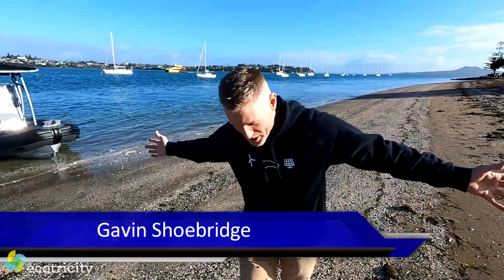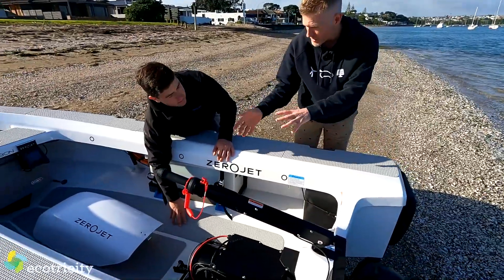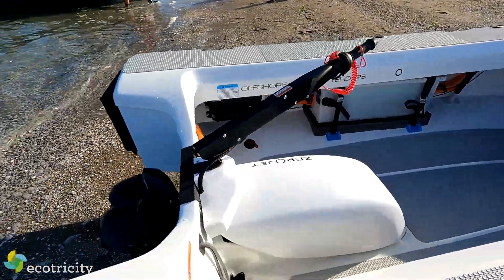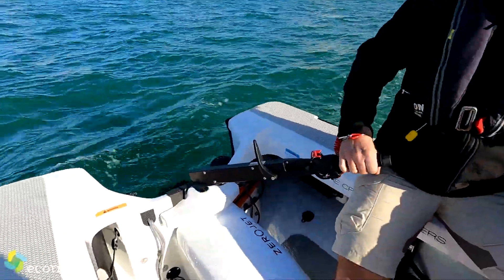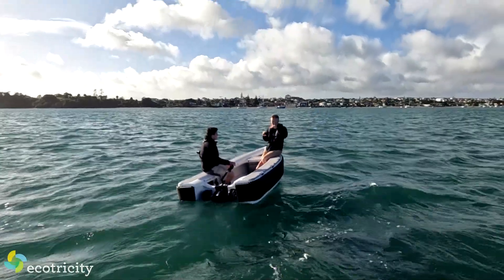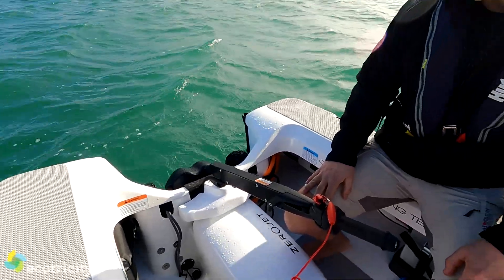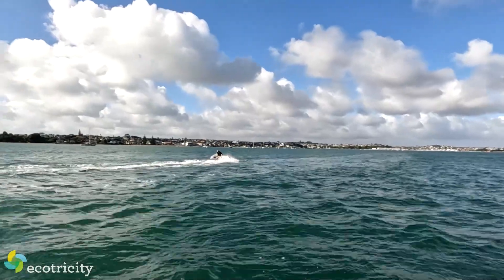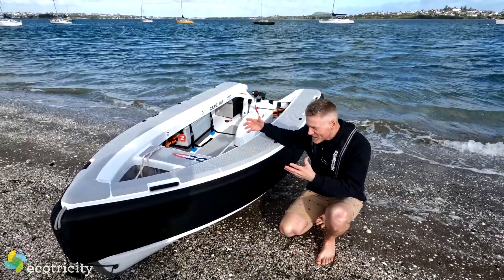I took a ZeroJet electric jet boat for a blast!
Electric cars are now mainstream but electric boats have been lagging behind... until now.

The engineers at the New Zealand firm ZeroJet have spent the last eight years perfecting their electric jet motor and this is the result: a high performance, jet propulsion system which runs entirely on batteries.

Plus, they've partnered with the New Zealand company Offshore Cruising Tenders to offer a carbon fibre tender with a ZeroJet motor. The result is a highly maneuverable tender that's clean, quiet, cheap to run and loads of fun.

But how fast can it go? How far can it go? And how much does it cost? Click on the video to find out all of the above.